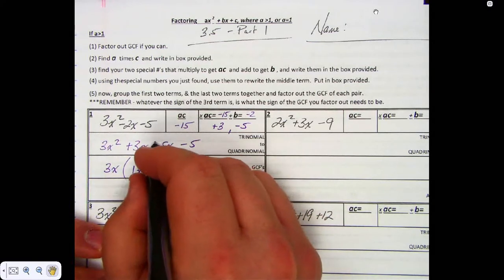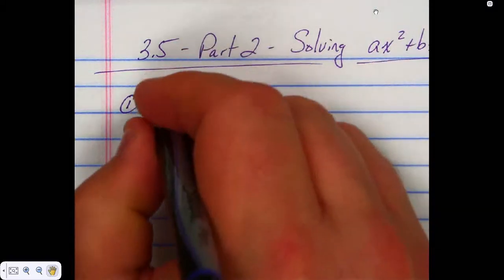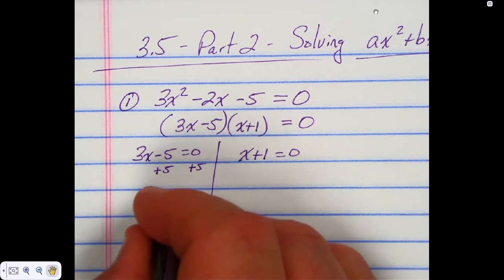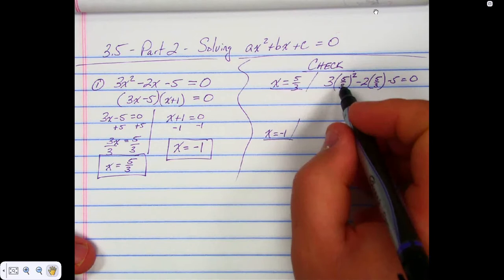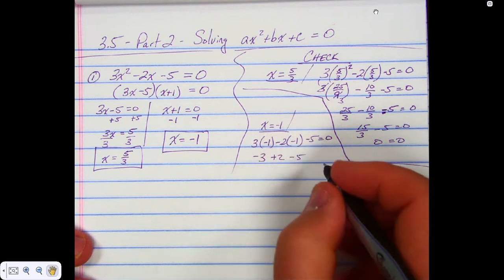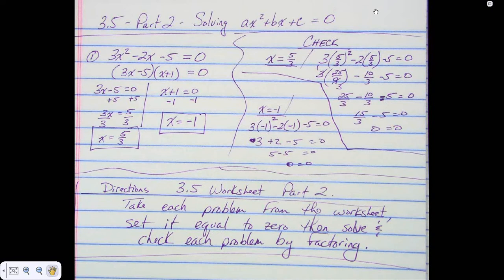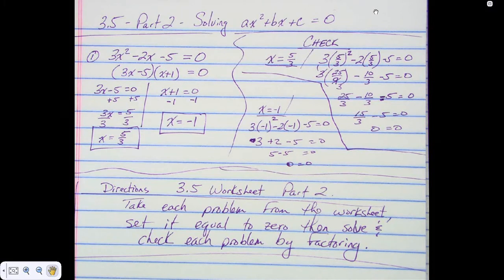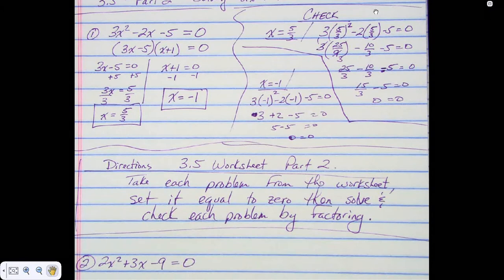10 29 13 IA 3 5 part 2